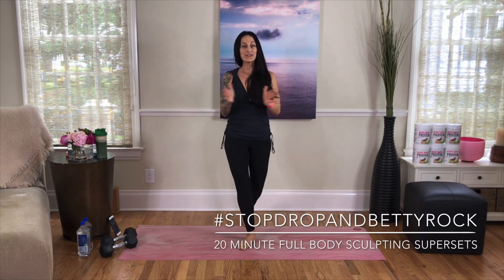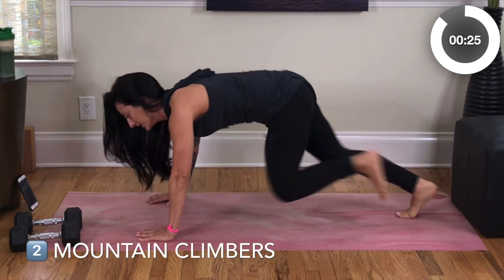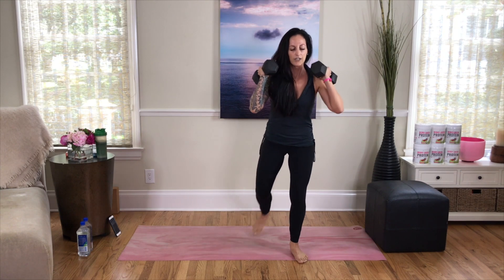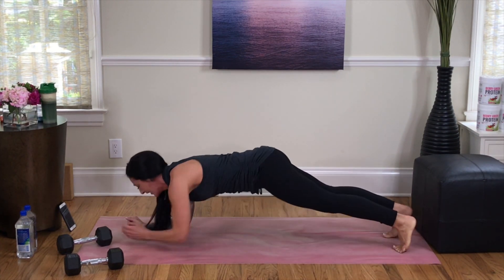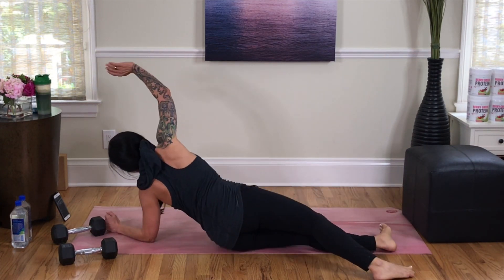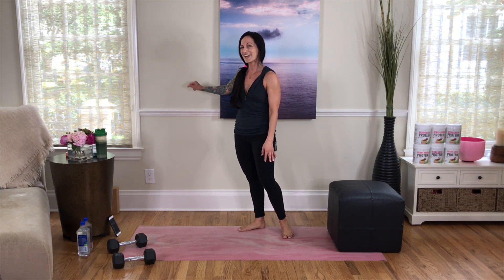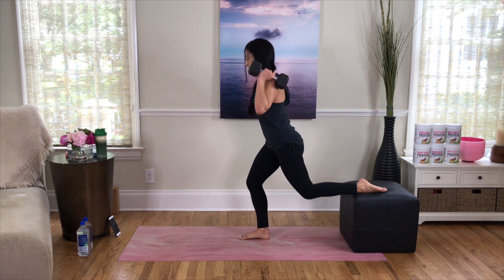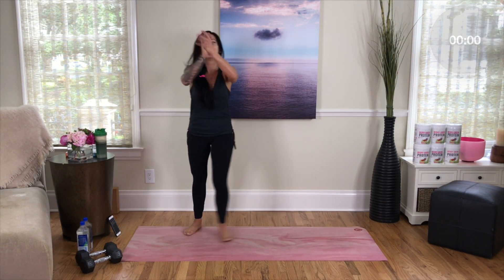20 Minute Full Body Sculpting Superset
Join me for today's 20 Minute Full Body Sculpting Superset Workout!

Perform each superset for the prescribed repetitions and rounds:

Superset 1:
Squat to Reverse Lunges
Mountain Climbers

Superset 2:
Walking Plank Rotation
Jack Touchdowns

Superset 3:
Split Squat Lunge
Low Shuffle to Front Kick Side Kick